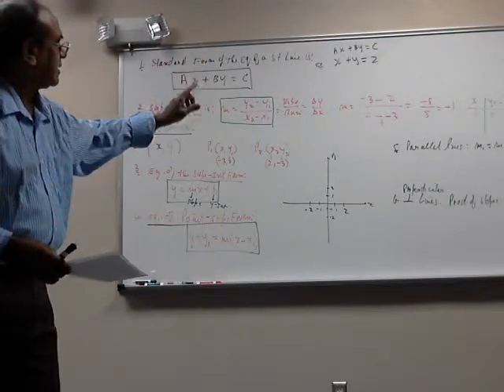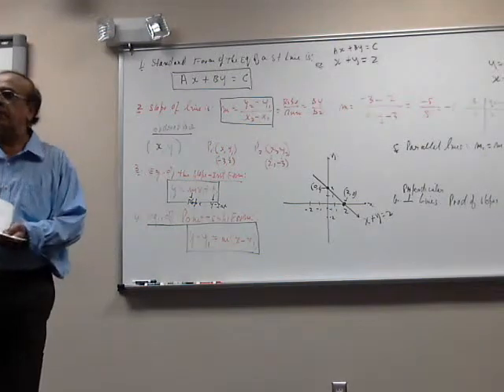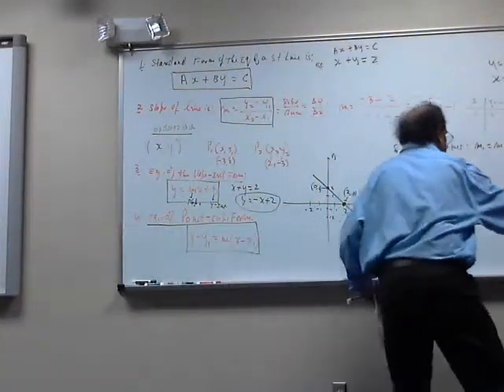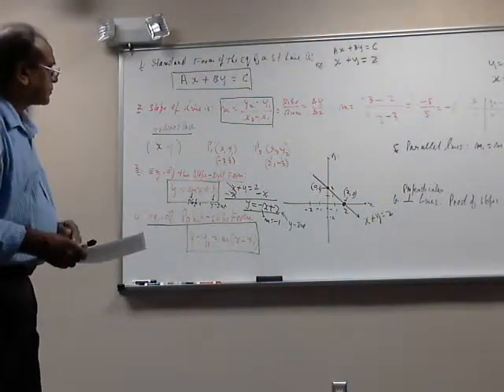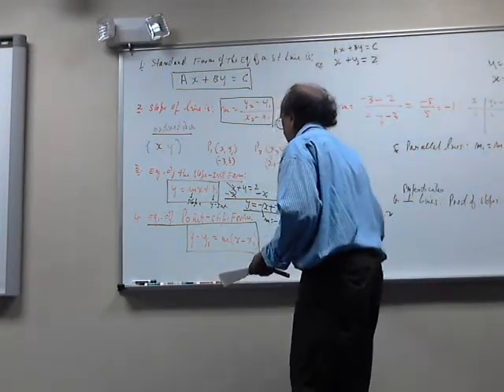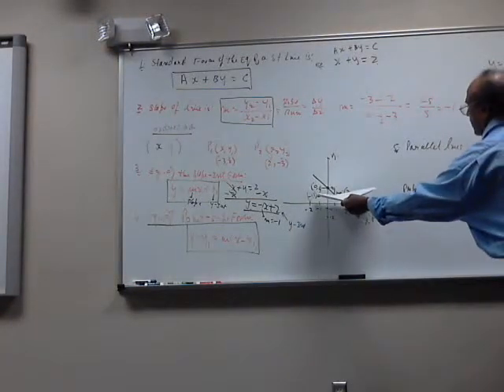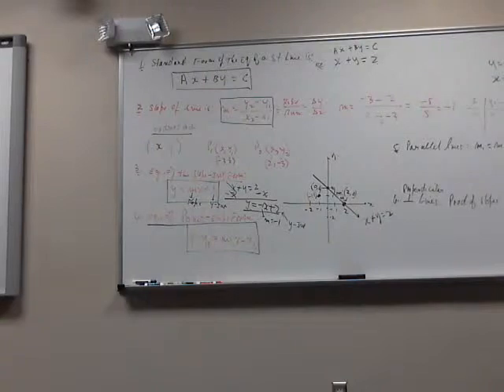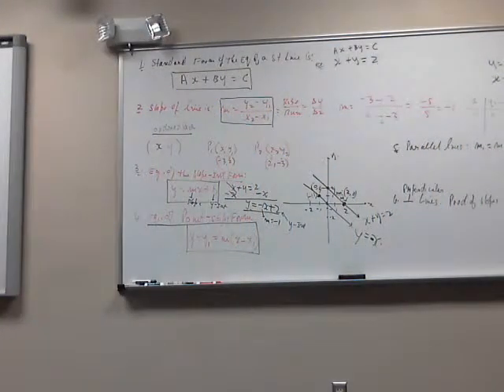PROFESSOR HATRAM LACHMAN EXPLAINS TO STUDENTS HOW TO WRITE EQUATIONS OF LINESVideo 373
PROFESSOR HATRAM LACHMAN EXPLAINS, ELOQUENTLY, TO HIS UNIVERSITY STUDENTS  HOW TO WRITE EQUATIONS OF LINES AND GIVES VIVID DESCRIPTIONS OF THE PROCESS...Video